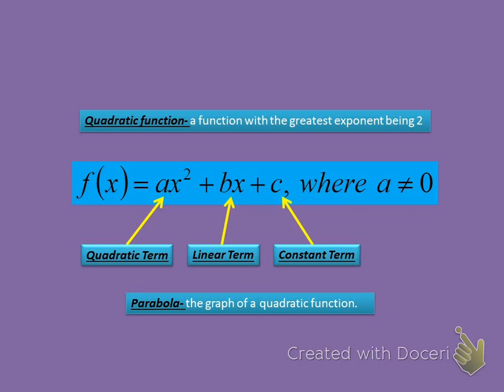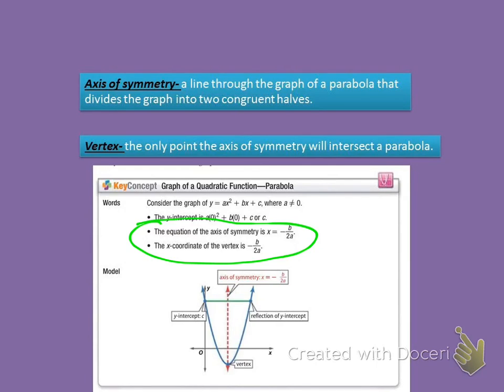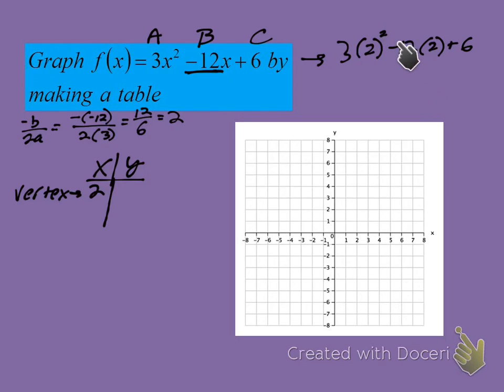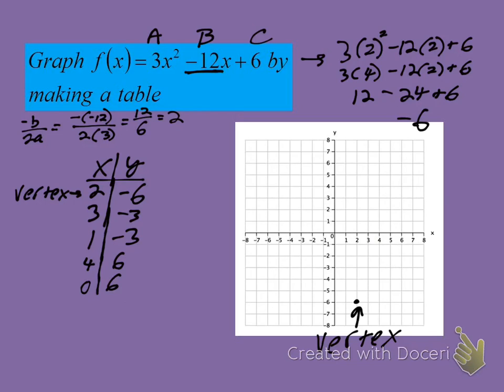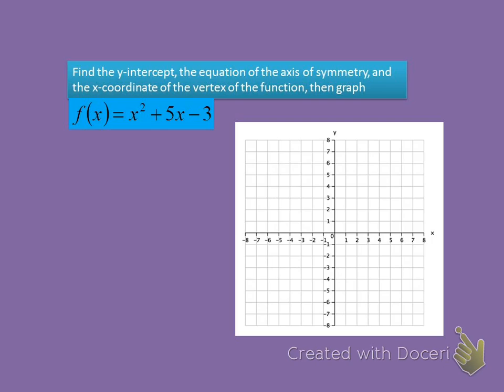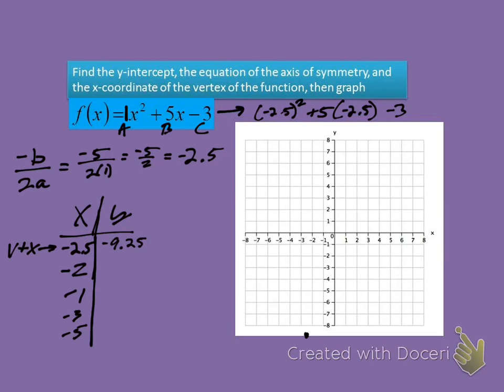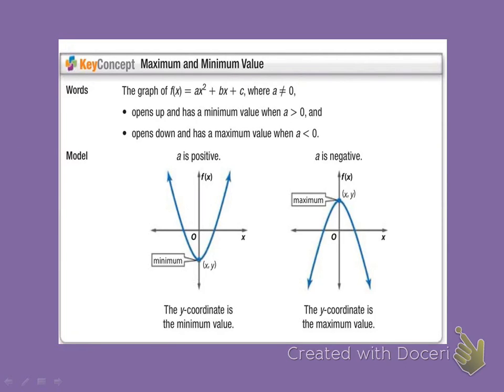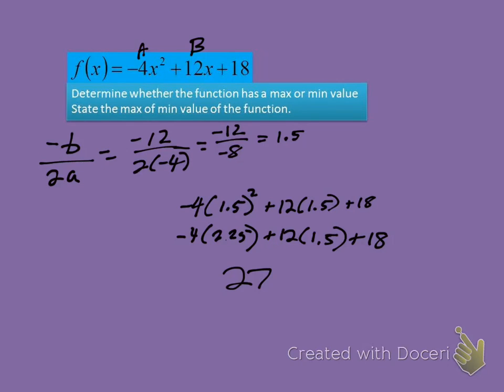Acc Algebra 2 3.1 Graphing Quadratic Equations